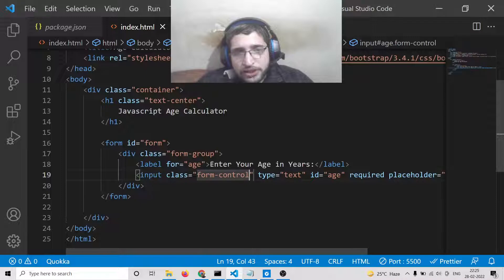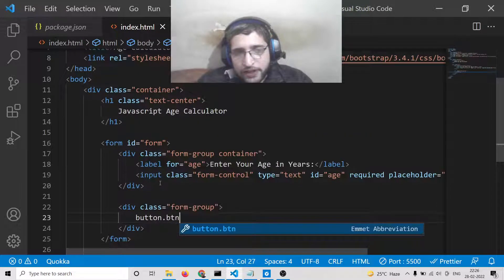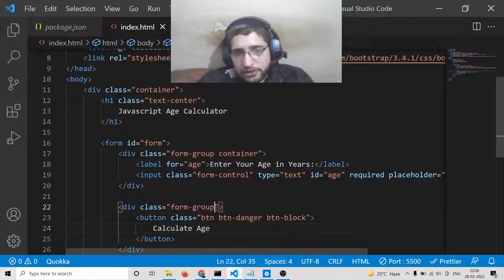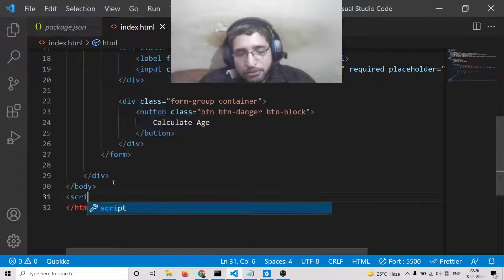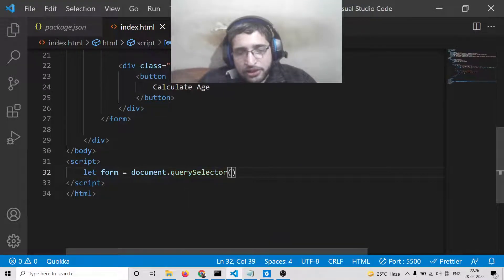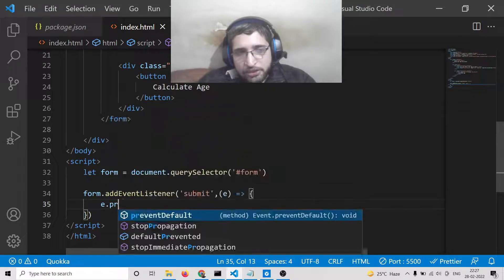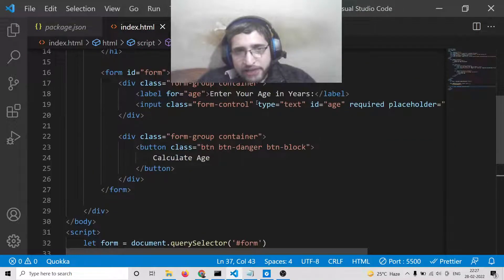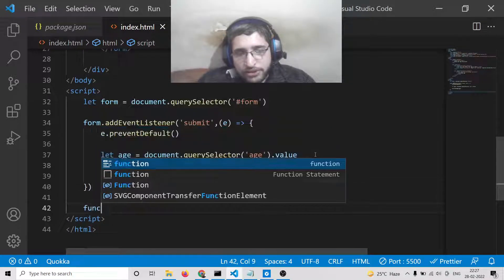Javascript Project to Build Age Calculator in Hours,Minutes,Years,Seconds,Weeks + Q/A Session